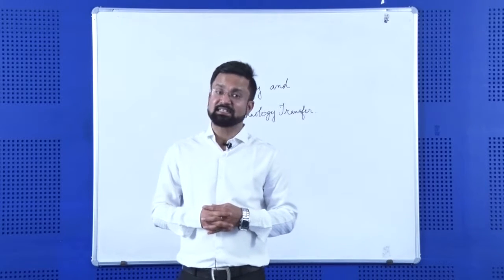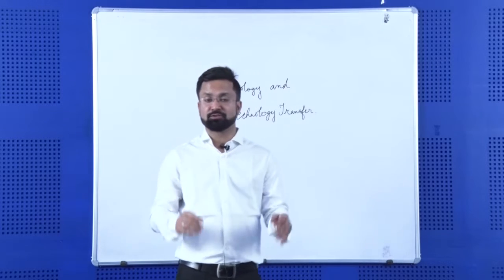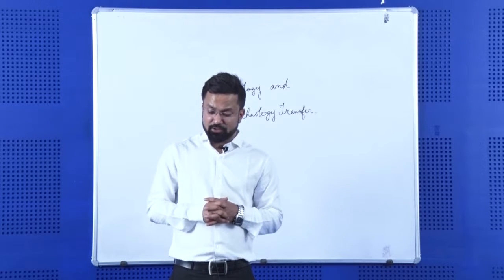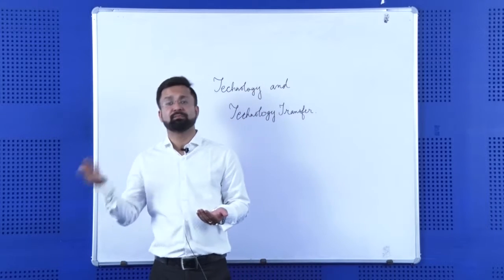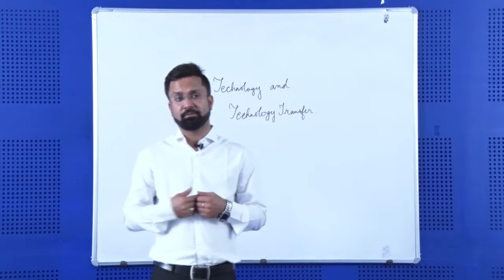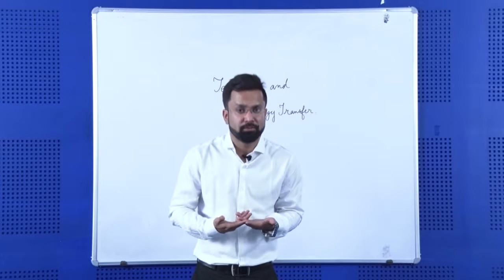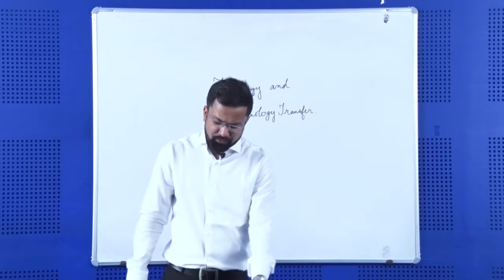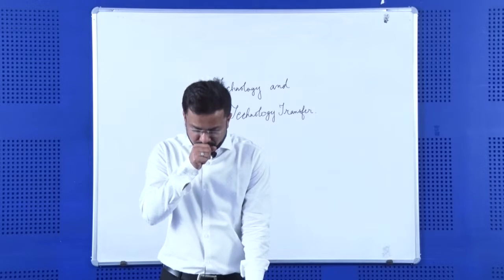TECHNOLOGY & TECHNOLOGY TRANSFER | LECTURE - 4| UEM | PROF. Avik Chattopadhyay | Gymkhana TV | IEM